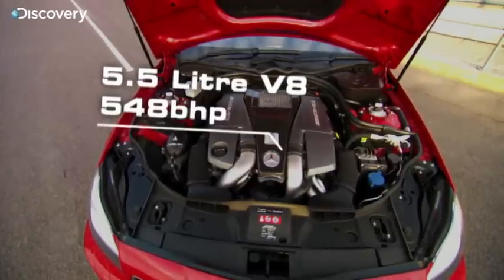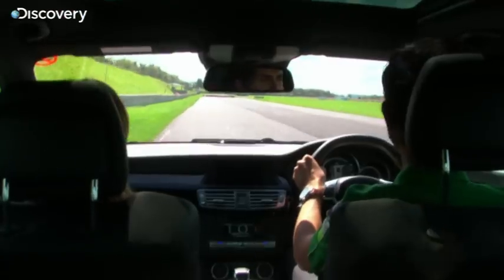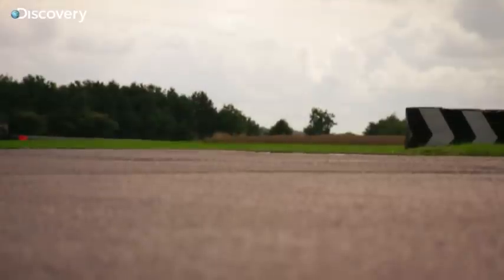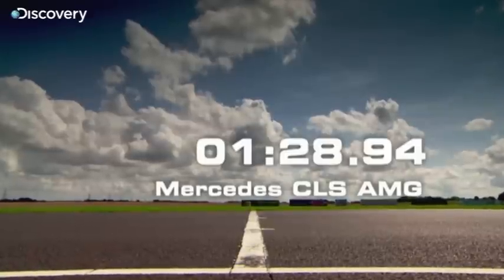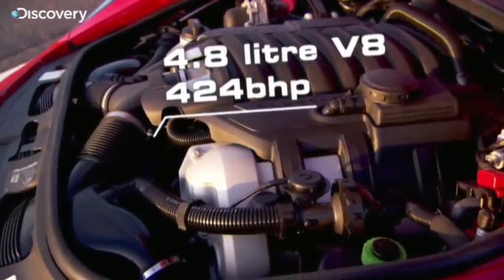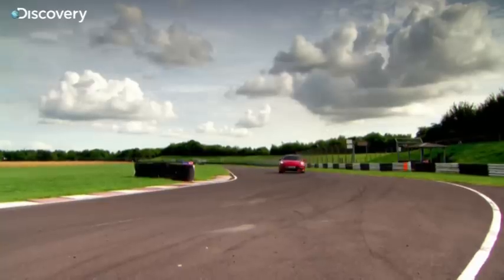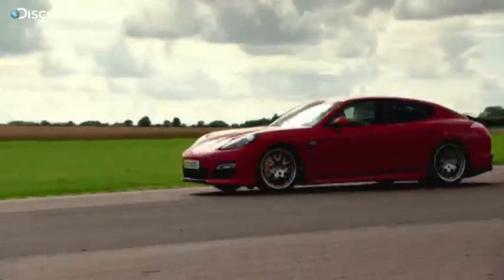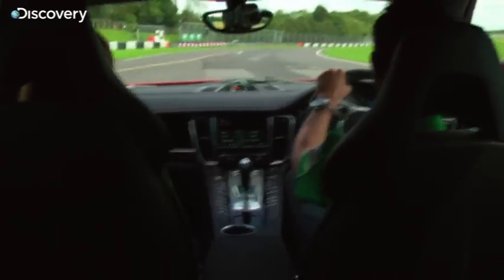Über Coupé Competition - Fifth Gear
The fate of two of the fastest four seats on the planet - Mercedes CLS AMG and Porsche Panamera GTS lays in Johnny's hand. Johnny is going to find out which car can can lap the racing circle the fastest!